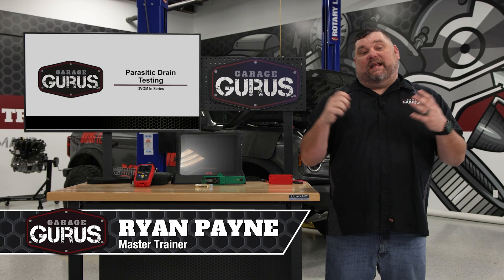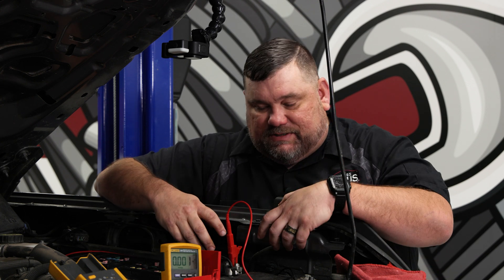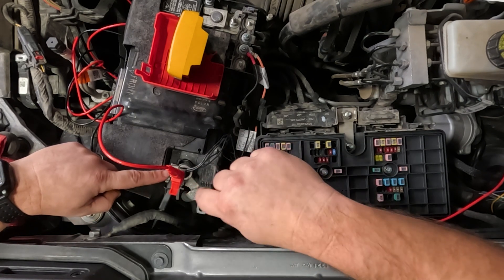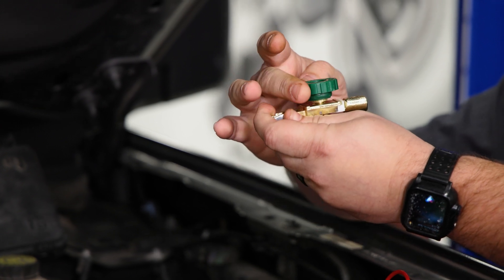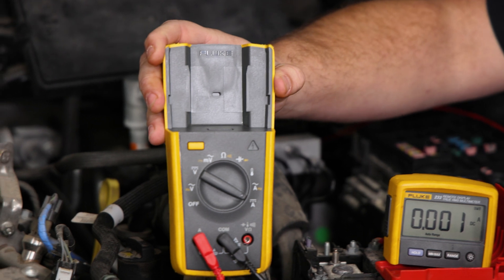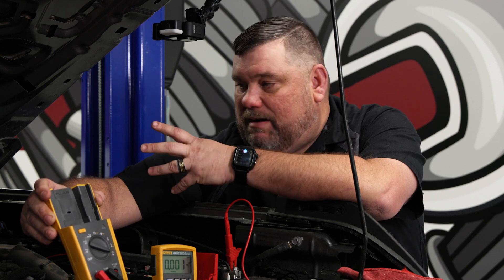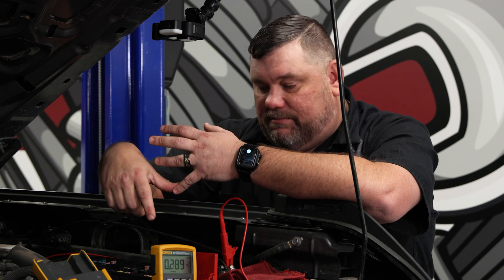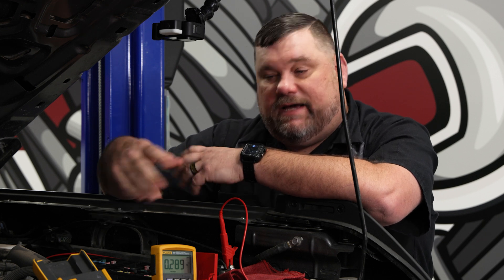Garage Gurus | How to Diagnose Parasitic Battery Drains With a DVOM in Series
Diagnosing parasitic battery drain is crucial to preventing premature battery failure and ensuring the vehicle reliably starts. One method for finding the source is to connect the digital volt ohm meter (DVOM) in series with the battery cable. Join Master Trainer Ryan Payne as he walks you through the process of hooking everything up, giving helpful tips along the way.